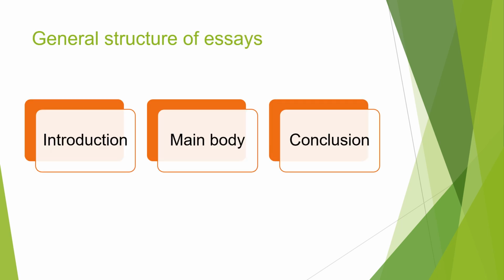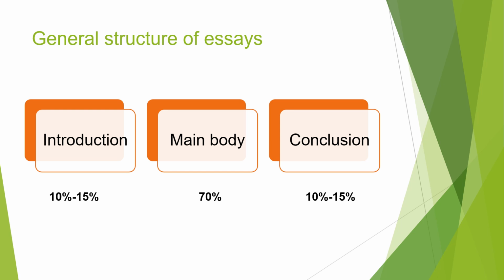How to write an introduction for an essay?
This video covers the structure of introductions in essays.